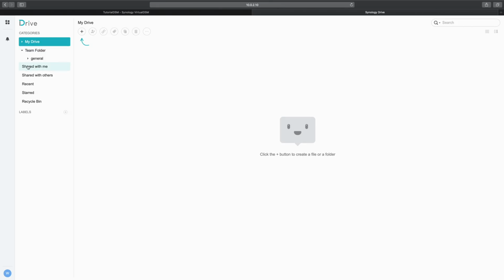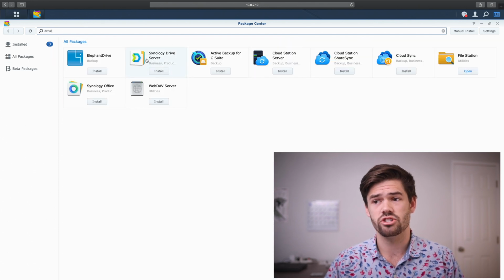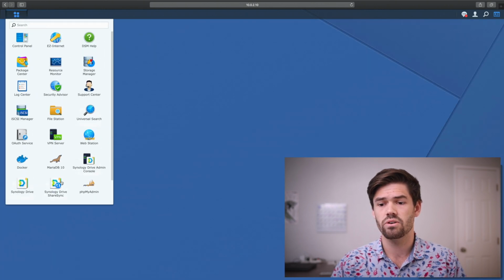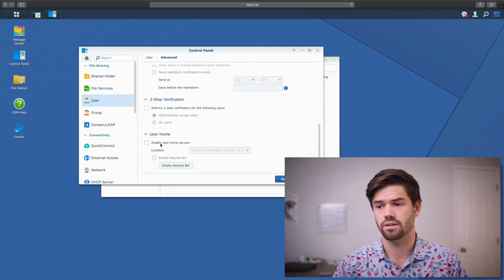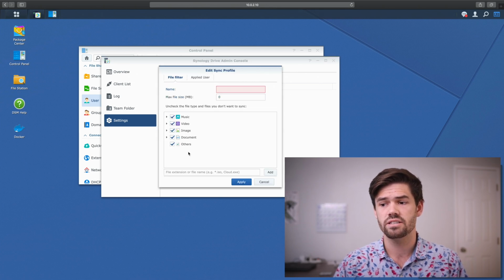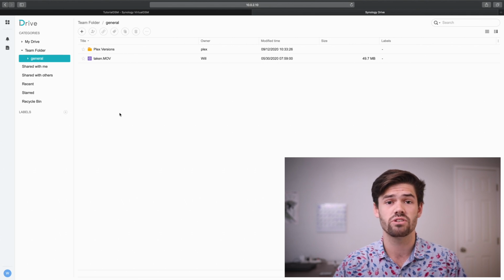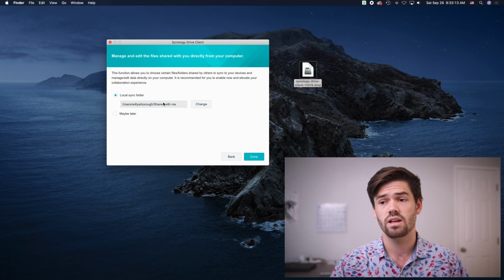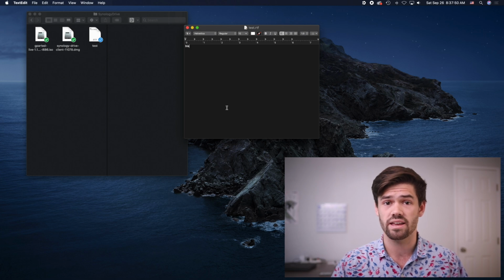Create your Own CLOUD with Synology Drive | 4K TUTORIAL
Synology Drive is an unbelievable feature which really allows your Synology NAS to act as a home cloud, syncing files effortlessly to all of your devices. Synology Drive has awesome clients for Mac, PC, iOS, and android which all allow access to your files wherever you are in the world.

Affilate Links:
Synology Recommendations:
Cheapest you can buy
Most powerful 4 Bay
6 bays, with performance overhead
Insane Performance!
12 Bays in a Desktop!

Drives:
Hard drives that I use
SSD I use with Synology

Going 10GbE:
Synology 10GbE (RJ45) Card
Starter 10GbE switch
10GbE ethernet to Thunderbolt 3 adapter